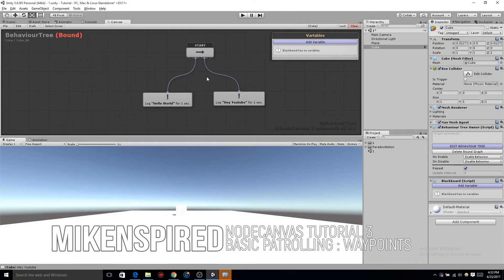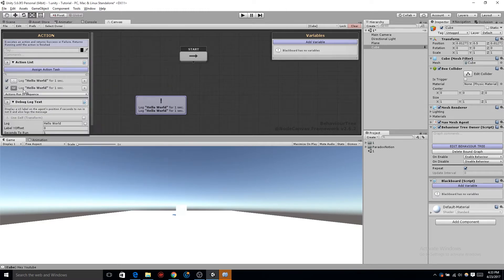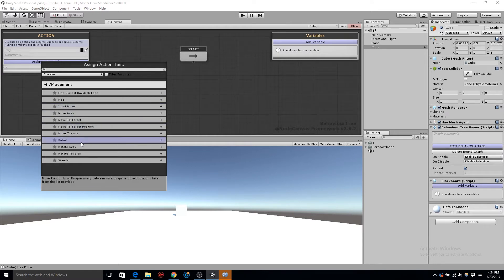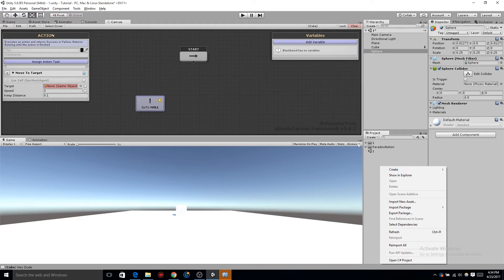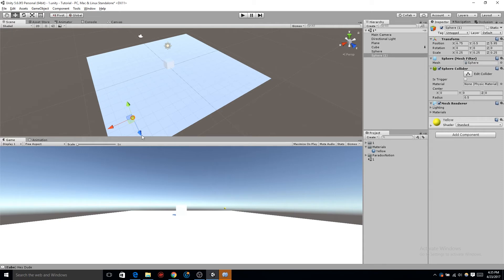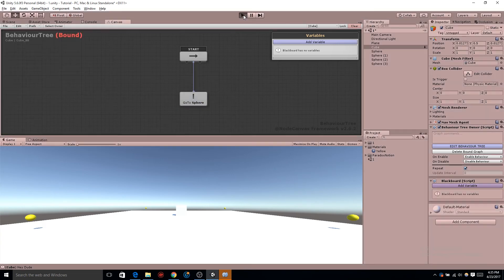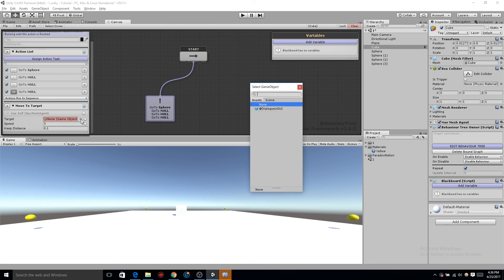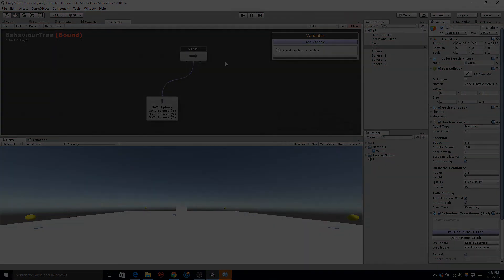3. NodeCanvas Basic Patrolling with Way Points Unity 5.6 Behavior Trees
Tutorial #3  Basic Patrolling with WayPoints

This tutorial will lead into an advanced AI course as time goes on, about how to implement a enemy AI with a range attack that can take cover without predetermined spots by dynamically finding them. Along with normal combative AI.

This is a new tutorial series for NodeCanvas Behavior Trees in Unity.

For more help check out the Documentation for NodeCanvas. Using the PDF version allows you to easily search the document to find what you are looking for.

For questions I am unable to answer please leave them as a discussion in the forum.

Please leave feedback, questions and comments about where or what you would like to see this tutorial series go.

This series is using Unity 5.6 Click on the link below if you want to download the newest version of unity.

I used the Rode USB Microphone to record the audio.